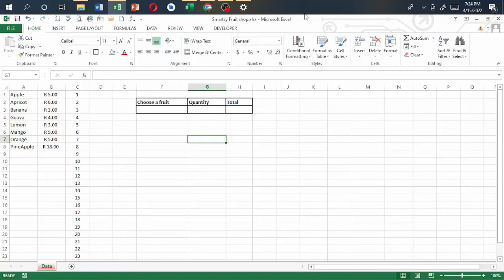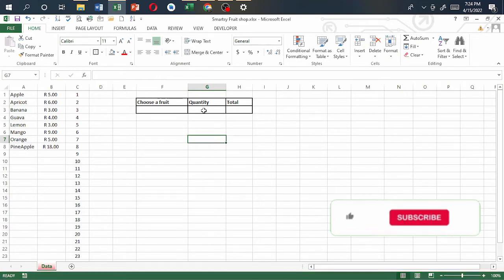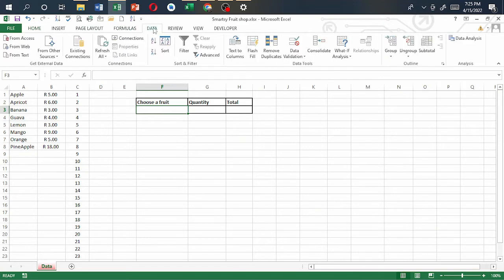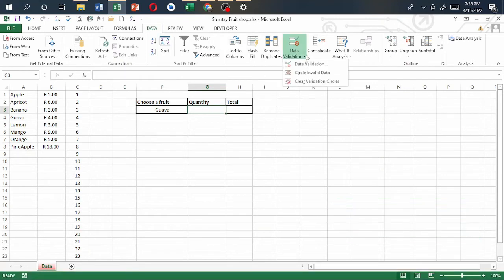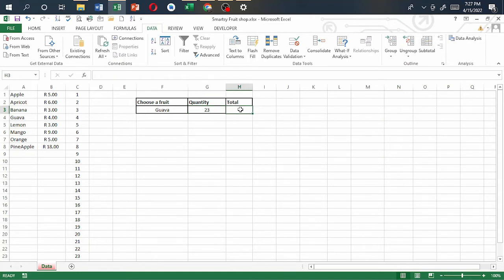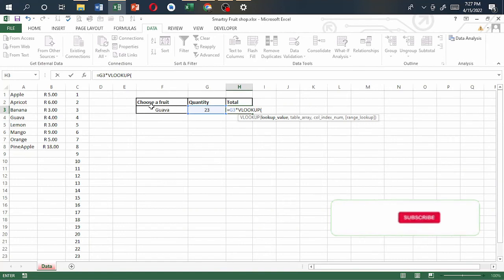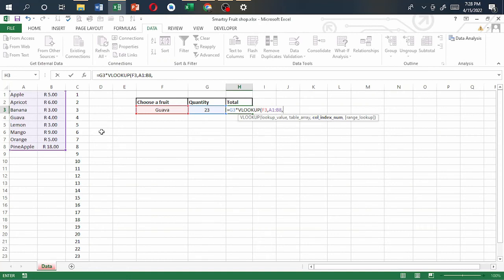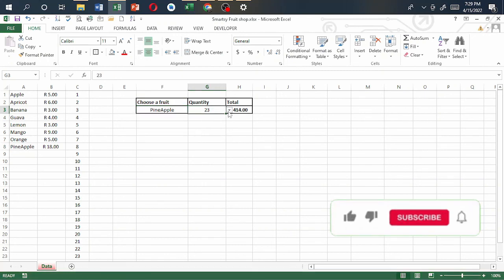How to create a drop down list in Excel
In this video I show you how to create a dropdown list in Microsoft Excel using Data Validation tools.